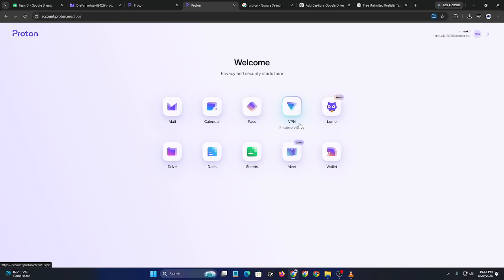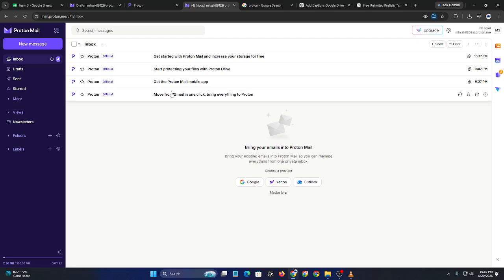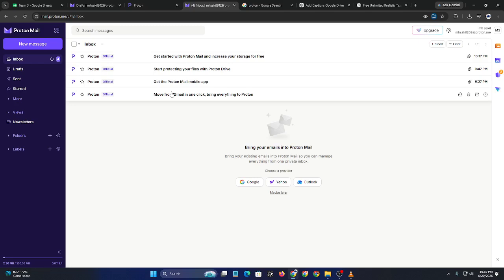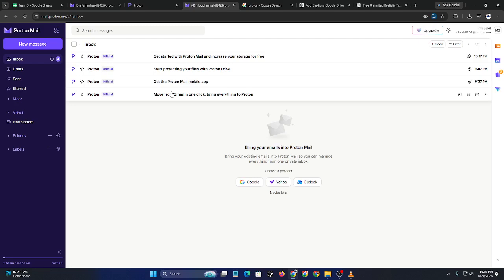How to Fix Proton Mail Unexpected Error Full Guide 2026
Learn how to fix Proton Mail “unexpected error” issues with this complete 2026 guide. Follow step-by-step instructions to troubleshoot login failures, refresh the session, clear browser cache, update the app, check internet connectivity, disable conflicting extensions, and resolve server-side or sync-related problems. This tutorial covers Proton Mail web, Android, iPhone, Windows, and macOS, helping you restore normal access and use your email without interruptions.